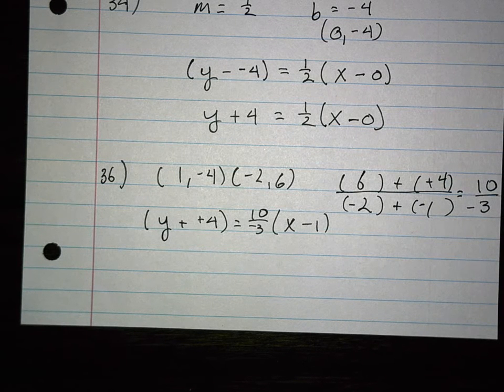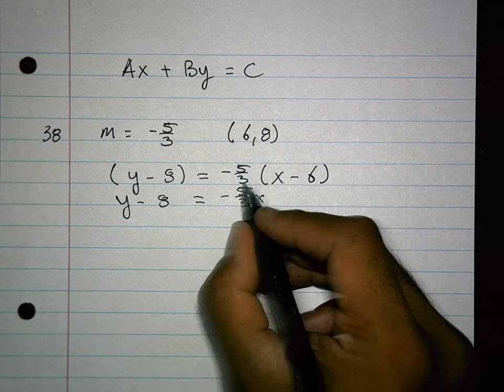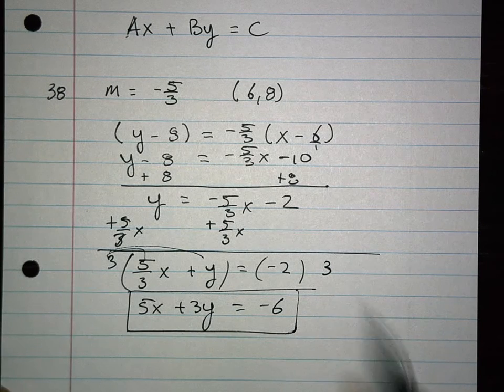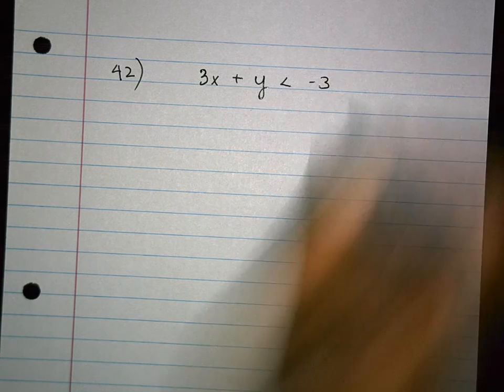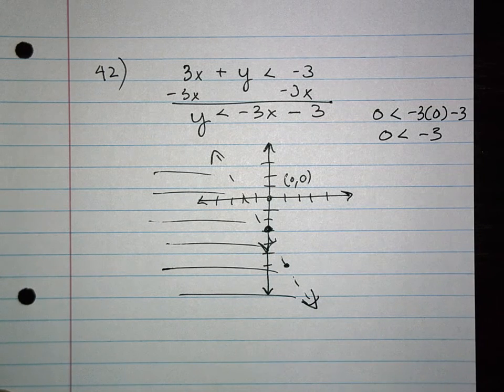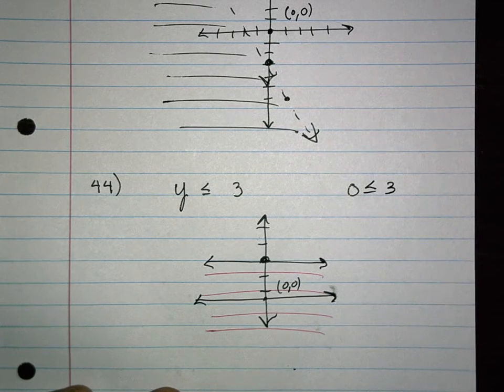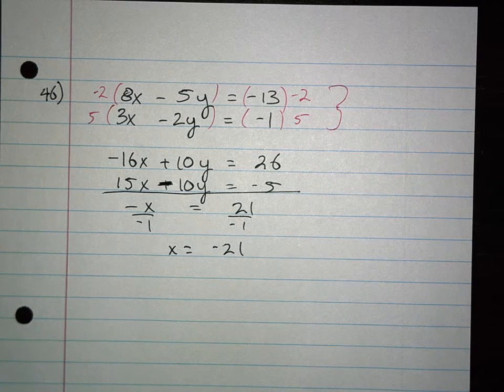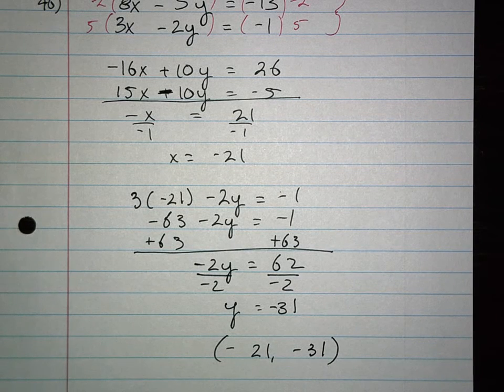Alg 2 Unit 2 Review # 36 46